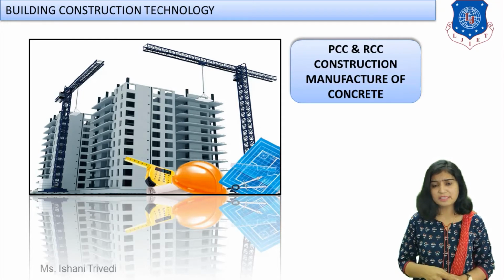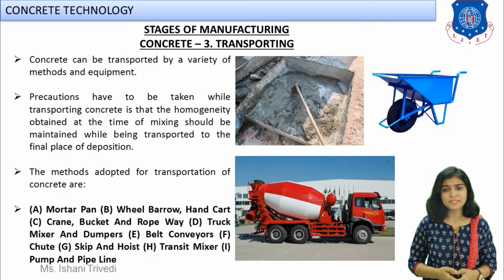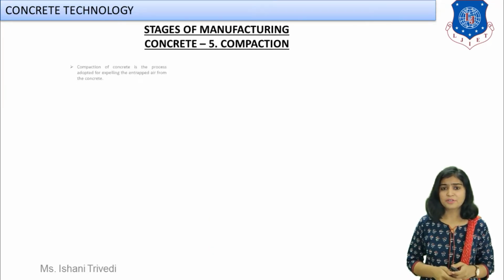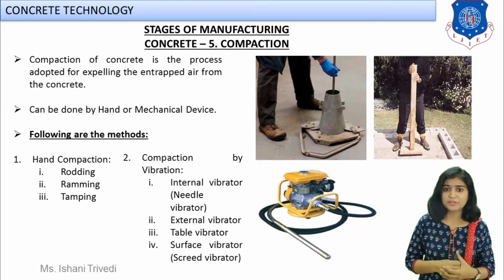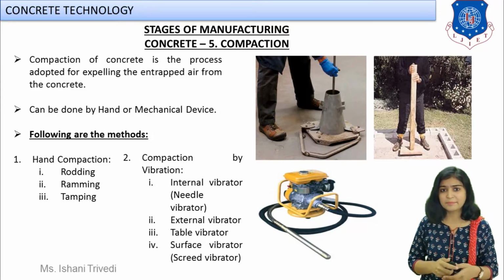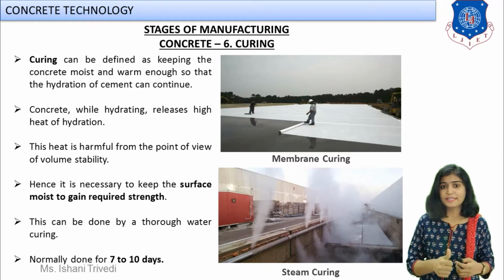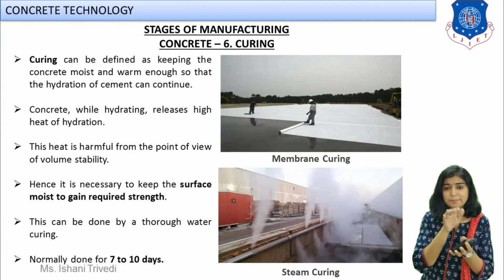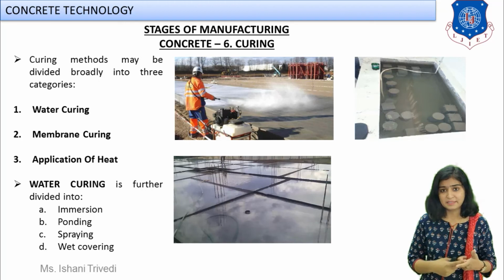Lec-21_Manufacture of Concrete-02 | Building Construction Technology | Civil Engineering